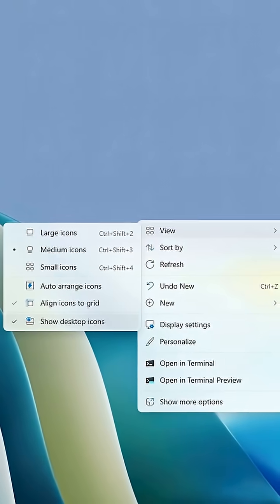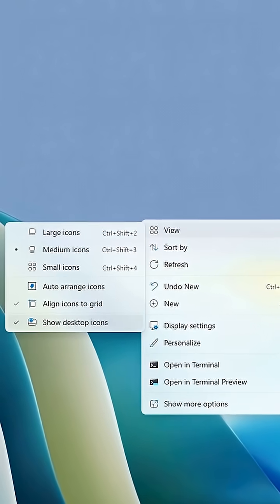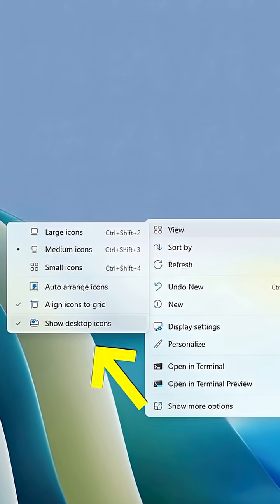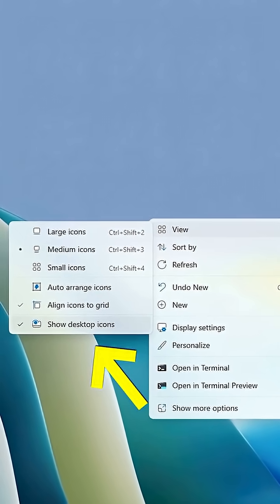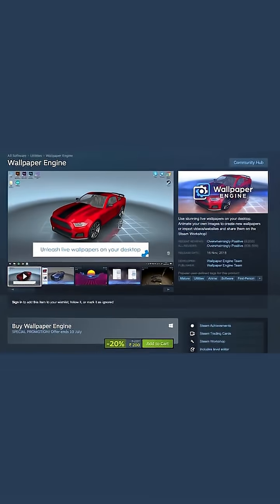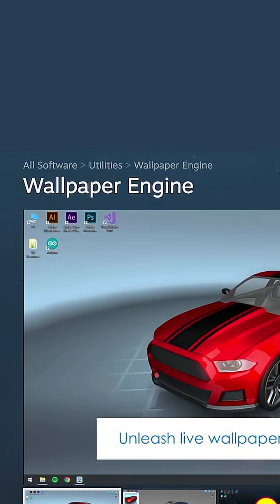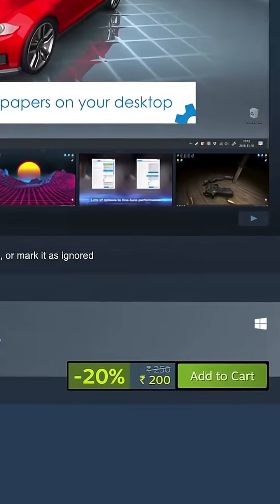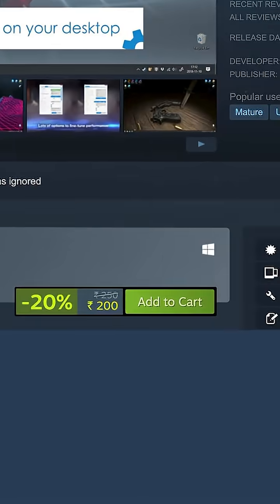Declutter Your Desktop: Transform It Now! ✨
Is your desktop still covered in icons? I’m judging you. 👀 It’s time for an intervention. Your PC doesn’t have to look like a digital junkyard. Let’s walk you through the simple steps to get that clean, minimalist, aesthetic setup you see all over TikTok. We’re talking transparent taskbars, stunning animated wallpapers, and sleek clock widgets. Ready to erase your PC’s personality and join the club? 😉 Comment “DESK” and i’ll send you a full step by step guide!